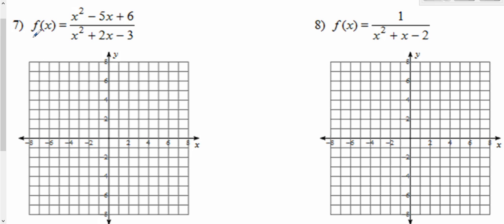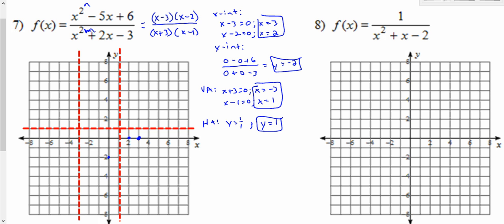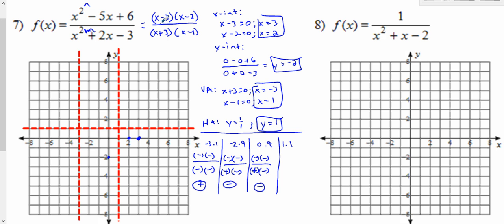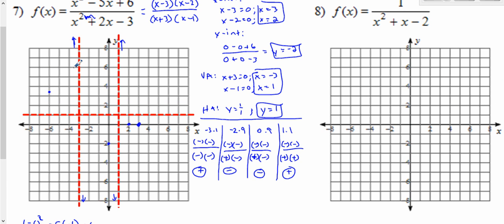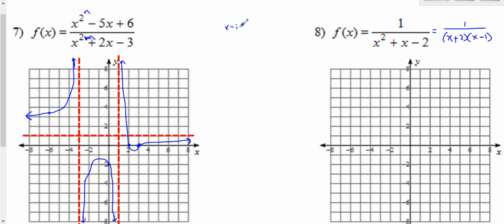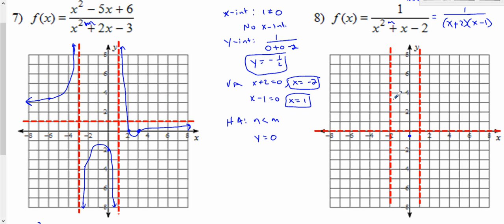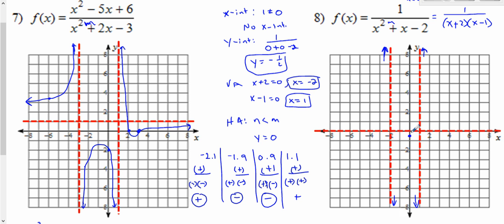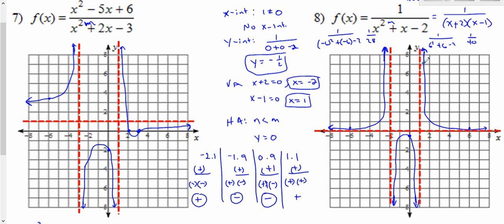Ch 4 Section 5 Test Review #7 and# 8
Ch 4.5 Test Review problems 7 and 8. Graphing rational functions where the graph passes through the horizontal asymptote.